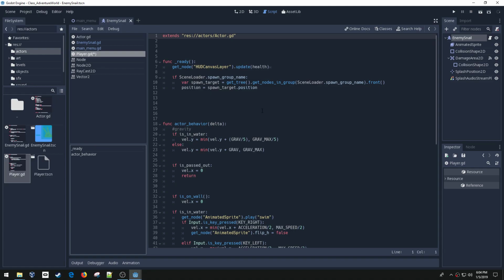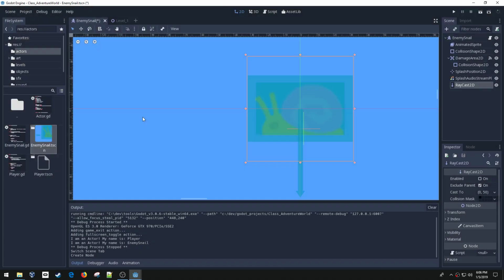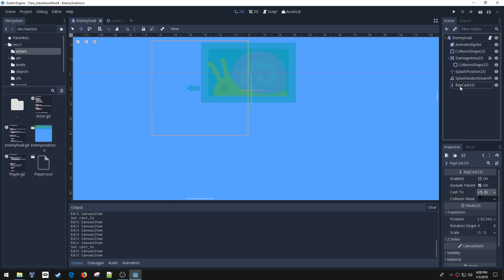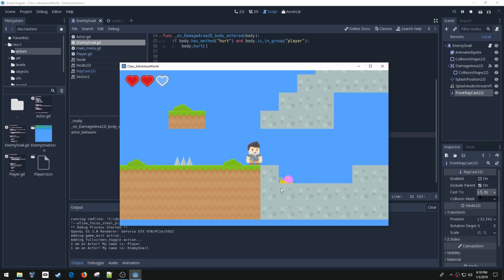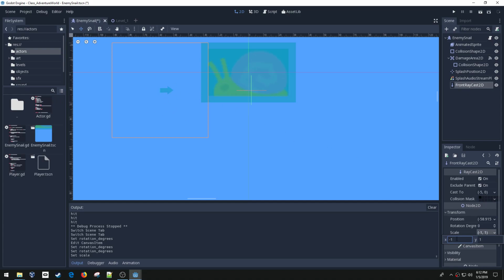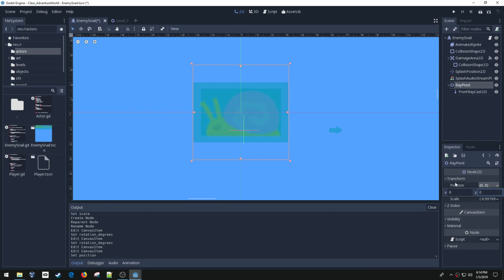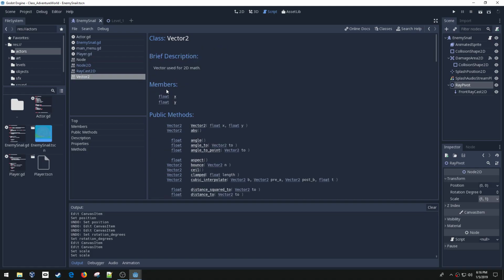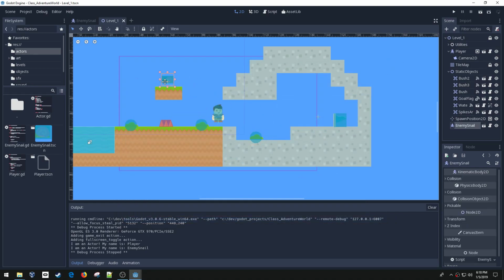12. 2D Platformer - Adventure World - Snail Behavior (Part 1)